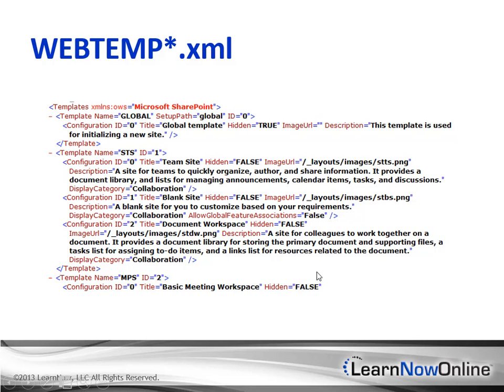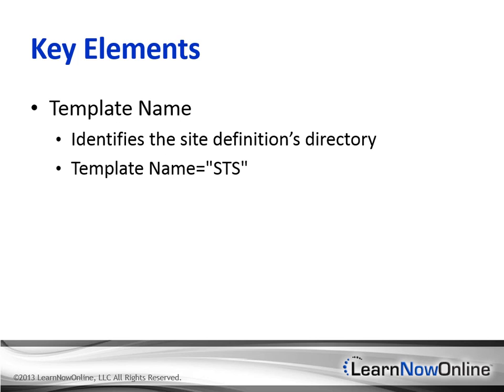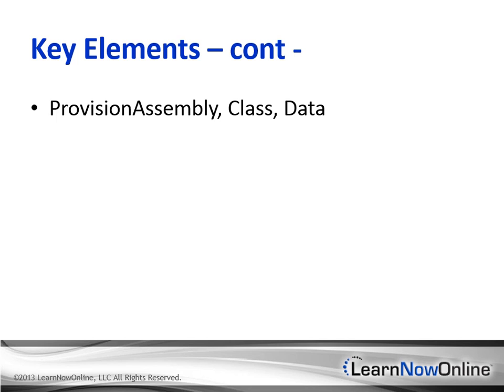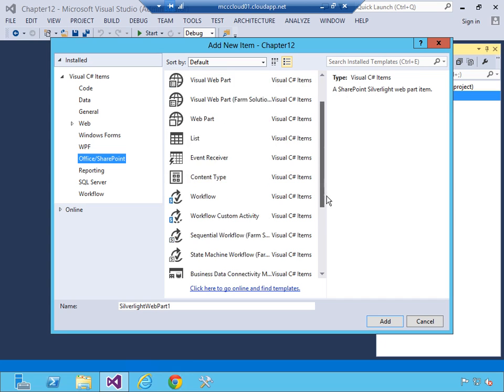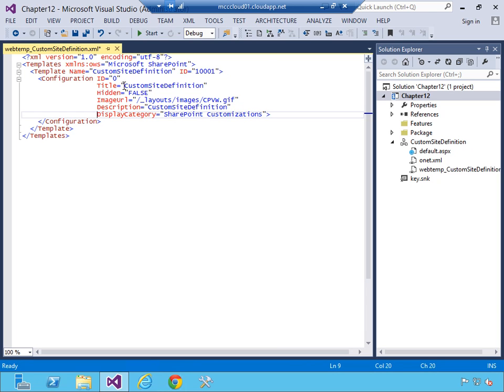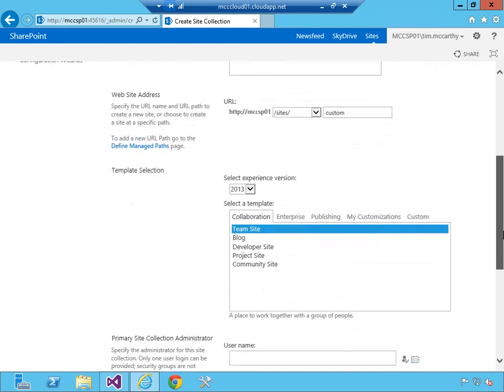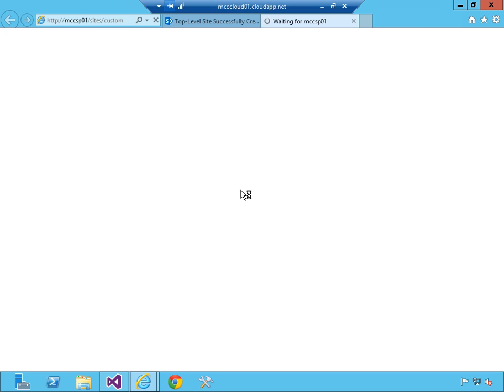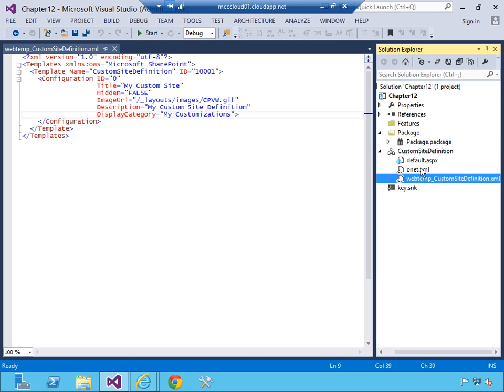Web Temp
Web Temp (07:43)
• Introduction (00:13)
• WEBTEMP*.xml (00:40)
• Key Elements (00:58)
• Key Elements - cont'd (00:41)
• Demo: Custom Site Definition (05:02)